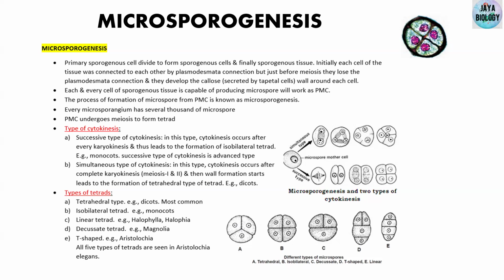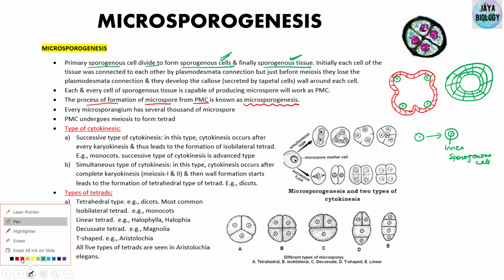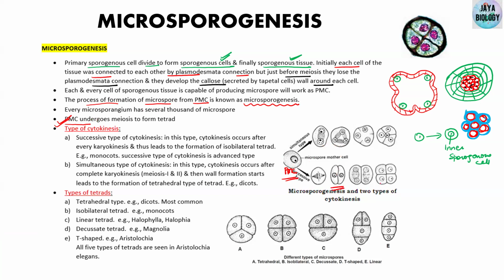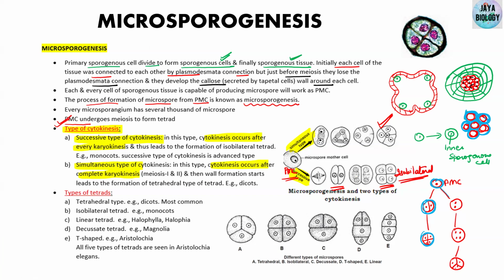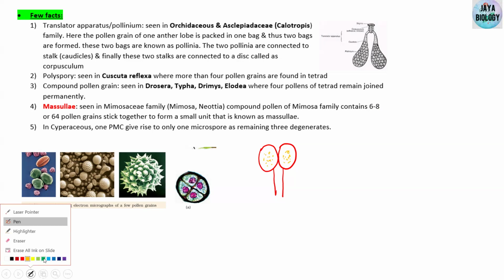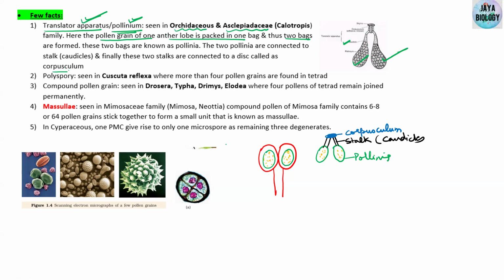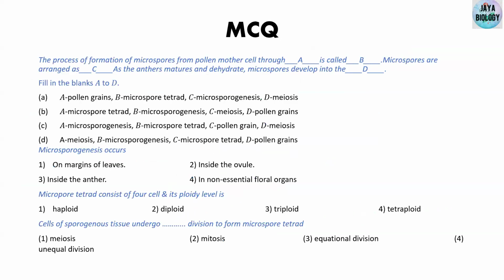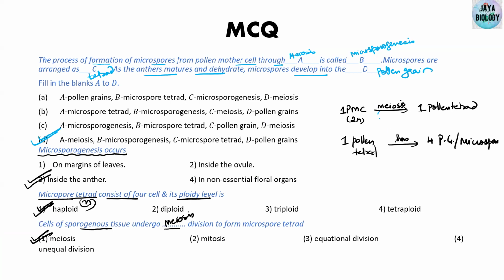Microsporogenesis-Sexual reproduction of Flowering plants